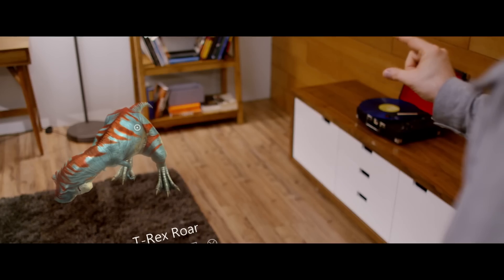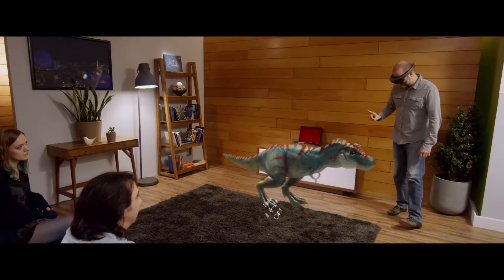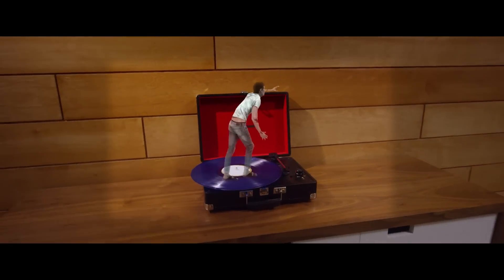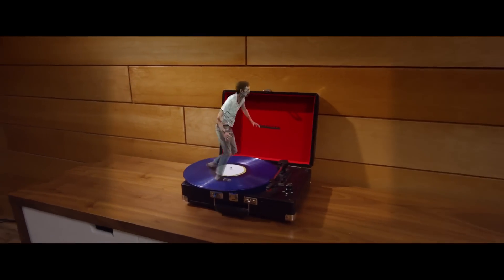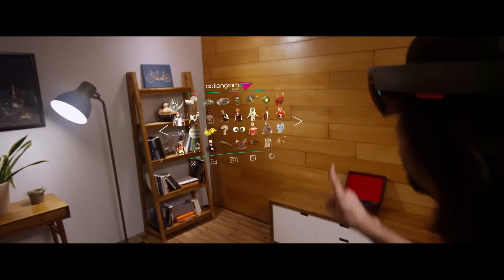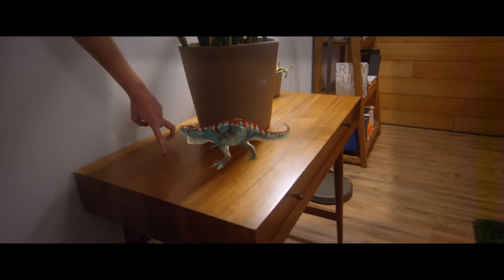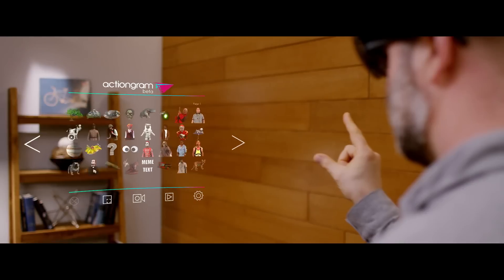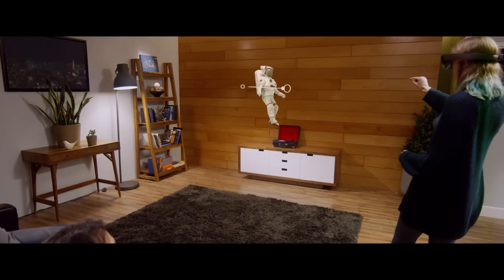Hololens - Actiongram | Sector.sk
Ukážka Actiongramov, čo sú dynamické objekty, zvieratá, alebo postavy, ktoré si môžete pridať do vášho virtuálneho prostredia a sledovať ich alebo ovplyvňovať cez Hololens. Napríklad si tak vedľa seba na gauč môže posadiť zombíka, ale možno bude v ponuke aj pekná žena.. Viac o hre nájdete na